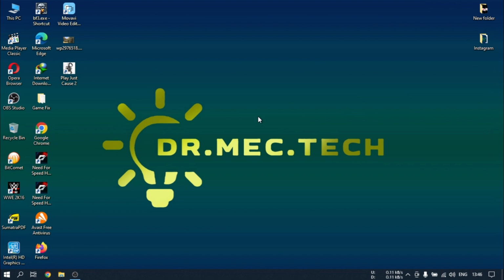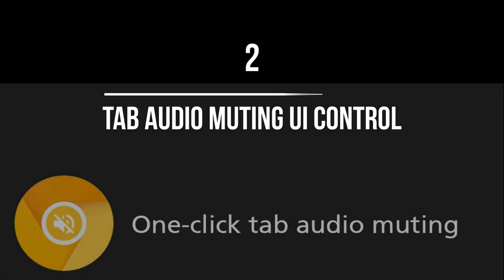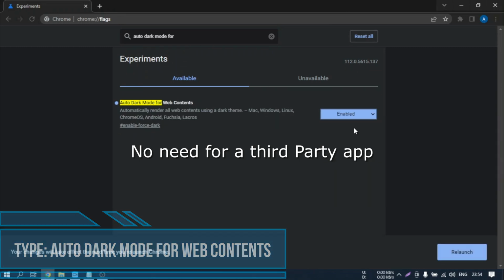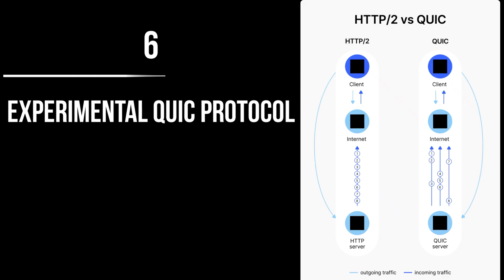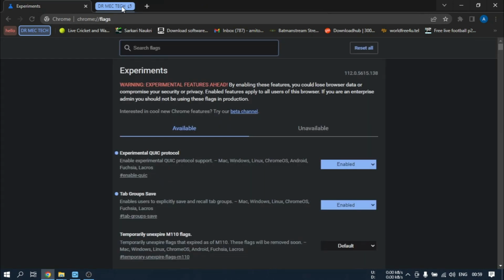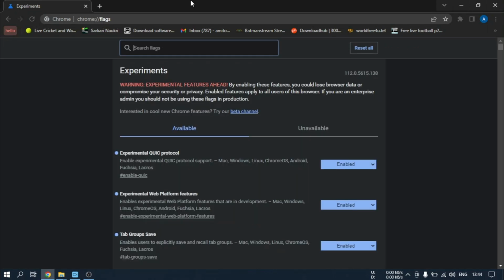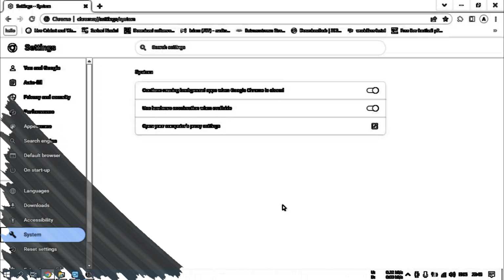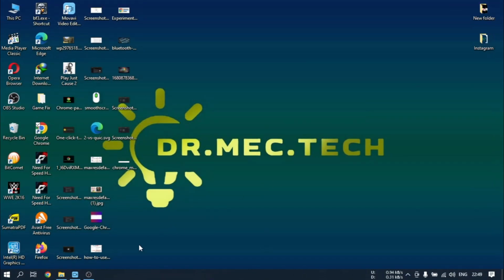11 Hidden Chrome Flags You Need to Enable Right Now ! + Bonus Clip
0:00 Introdution
0:14 Go to chrome://flags
0:40 Parallel downloading
1:13 Tab audio muting UI control
1:49 Auto Dark Mode for Web Contents
2:17 Smooth Scrolling
2:37 Hardware-accelerated video decode
3:00 Experimental QUIC protocol
3:28 Tab Groups Save
4:01 Experimental Web Platform features
4:22 Web Bluetooth confirm pairing support
4:47 Enable Reader Mode
5:09 Global media controls control Cast start/stop
5:42 Bonus Clip
6:29 Ending

"chrome://flags" is a special URL that provides access to a variety of experimental features and settings in the Google Chrome web browser. These features are not yet ready for mainstream use and are often in the testing phase, so they are hidden behind a flag that must be enabled manually by the user.

Bonus Clip: Continue running background apps when Google Chrome is closed